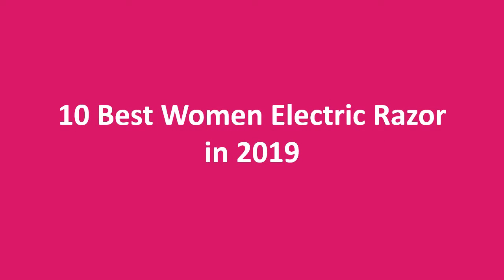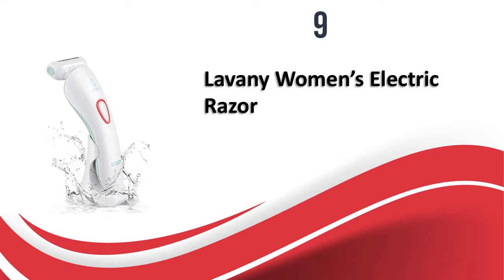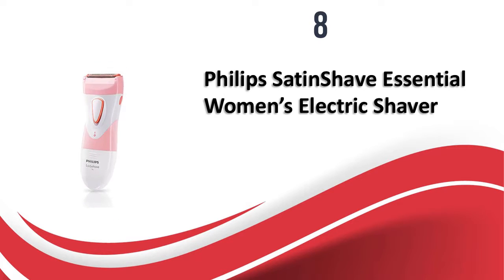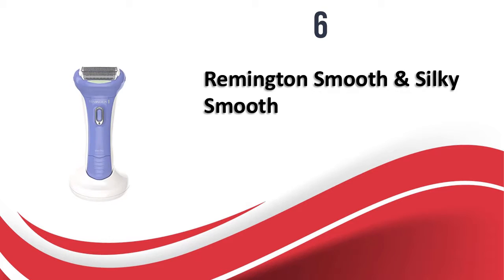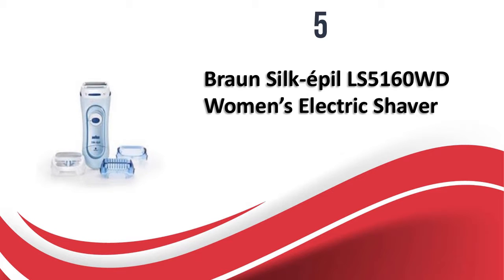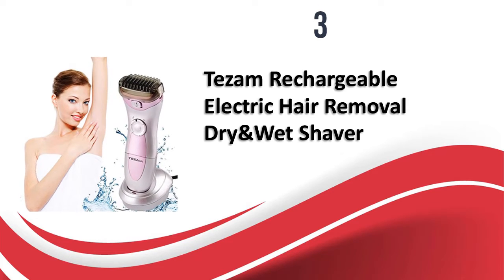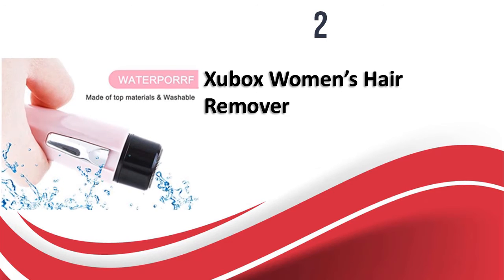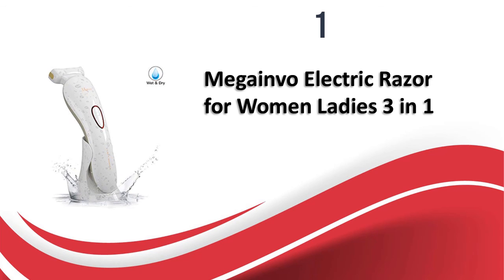Best Women Electric Razor (2019) - Painless & Clear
Check out pros, cons of best women electric razor and great tips for you here

Top 10 best women electric razor 2019

► Conair Satiny Smooth Ladies Dual Foil Rechargeable Shaver
►  Lavany Women’s Electric Razor
► Philips SatinShave Essential Women’s Electric Shaver
► Schick Hydro Silk TrimStyle Moisturizing Razor
► Remington Smooth & Silky Smooth Glide Rechargeable Shaver
► Braun Silk-épil LS5160WD Women’s Electric Shaver
► Aukuy Ladies Electric Shaver
► Tezam Rechargeable Electric Hair Removal Dry&Wet Shaver
► Xubox Women’s Hair Remover Ladies Electric Hair Shaver
► Megainvo Electric Razor for Women Ladies Electric Shaver 3 in 1

You may want to know about

► What electric razor is best for your skin?
► Which one is your best choice of electric razor?
► Which electric razor gives the closest shave?
► Which electric razor should you buy?

Some of the footage used in this video is not original content produced by womenangel.org
If something belongs to you, please do not hesitate to inform us to remove them.